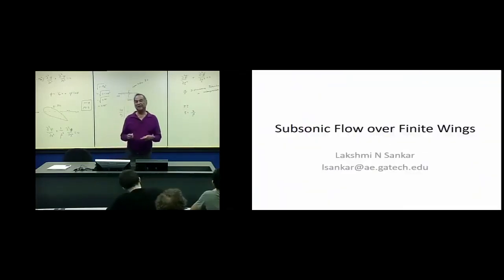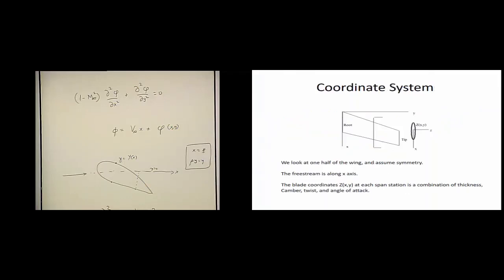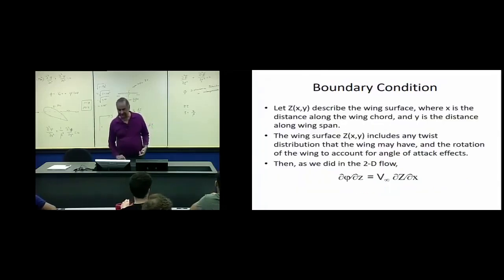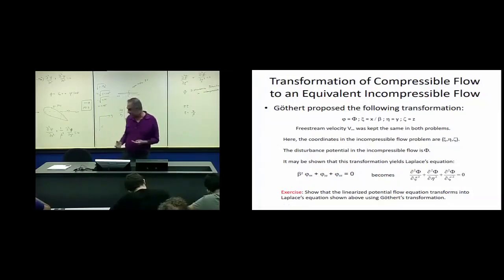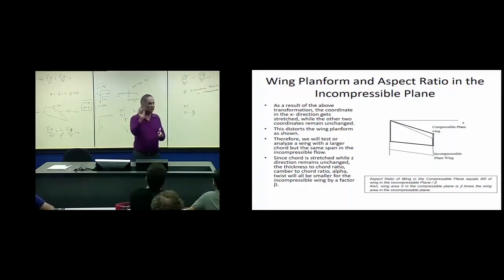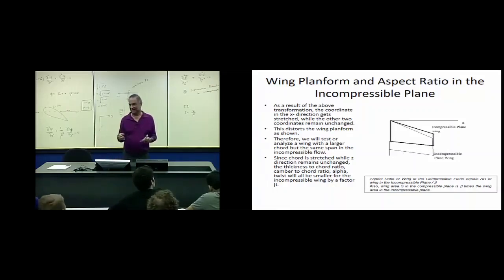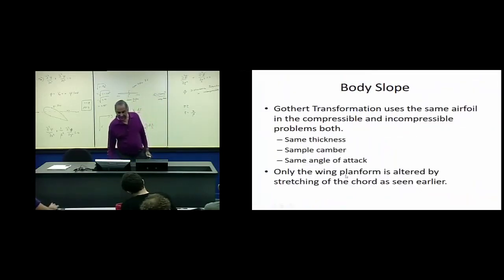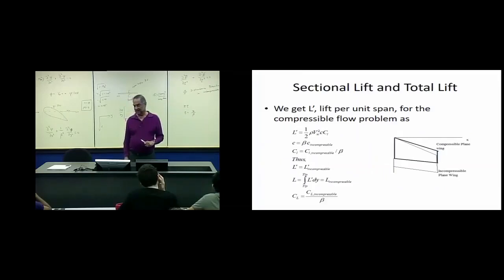Subsonic Flow Over Finite Wings v2 mp4